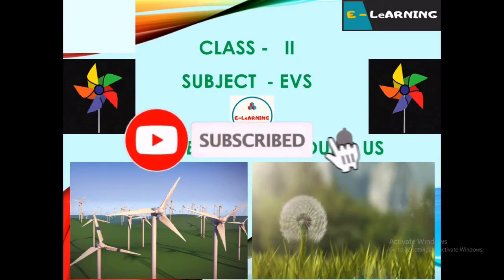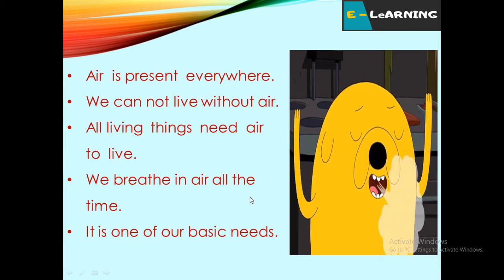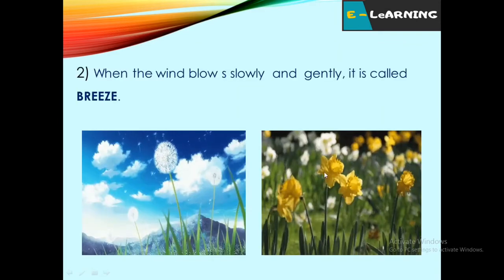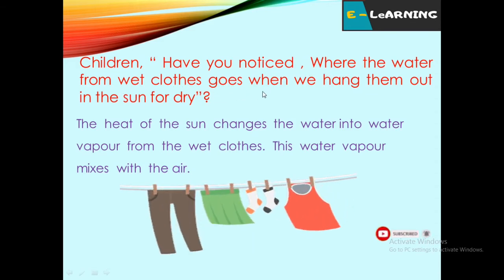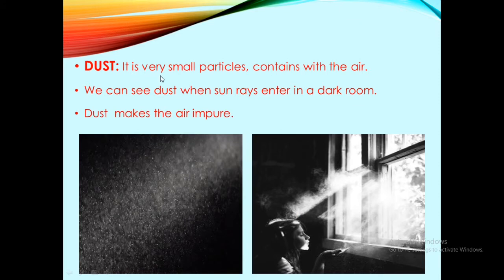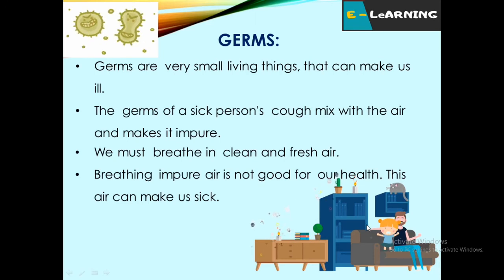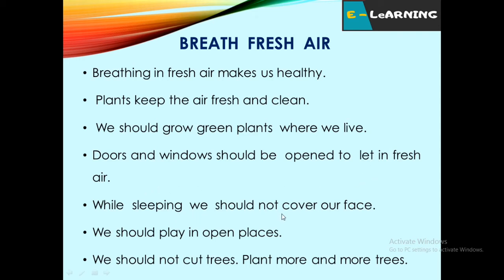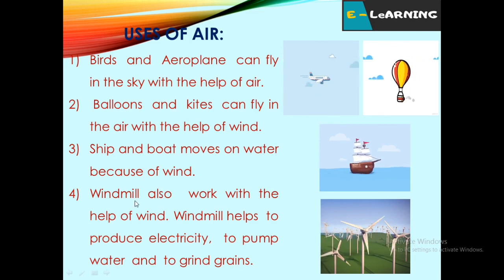| E.V.S for Class 2 | Chapter 4: Air Around Us | CBSE | E - LeARNING |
This is the video from Class 2 E.V.S subject of Chapter Four "AIR AROUND US".